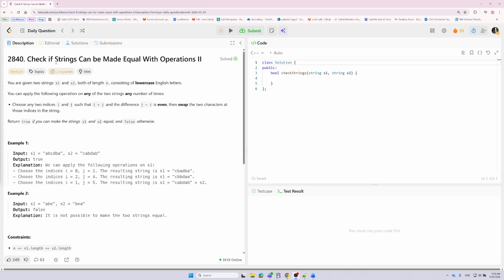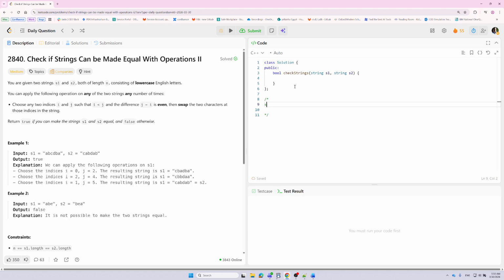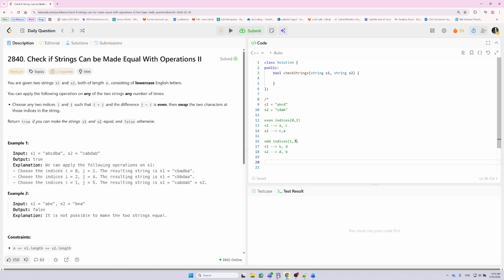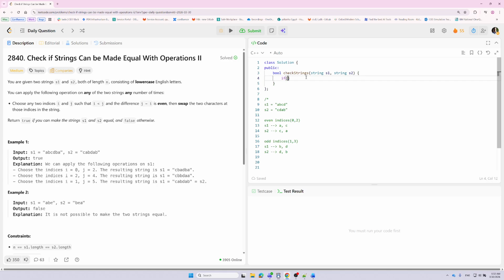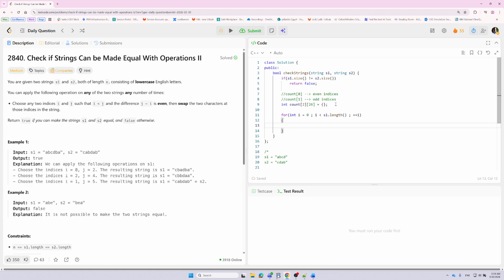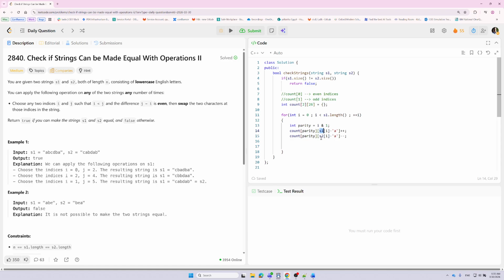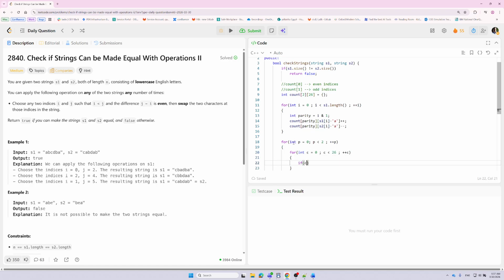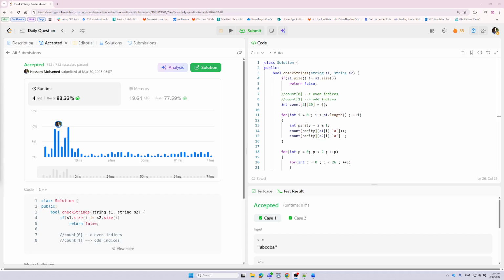Check if Strings Can be Made Equal With Operations II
Solve leetcode probelm "Check if Strings Can be Made Equal With Operations II" leetcode C++